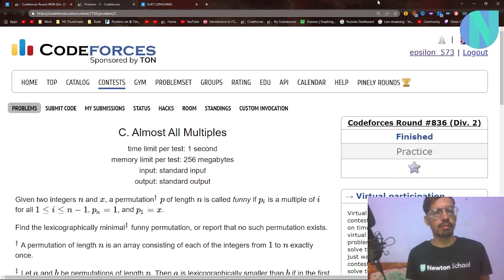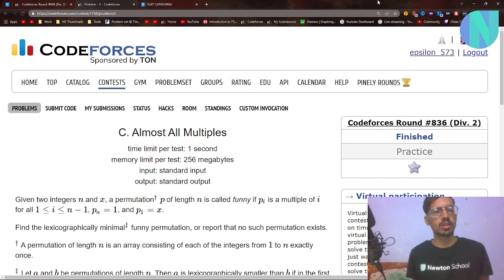Almost All Multiples || Codeforces Round 836 Div2 Problem C